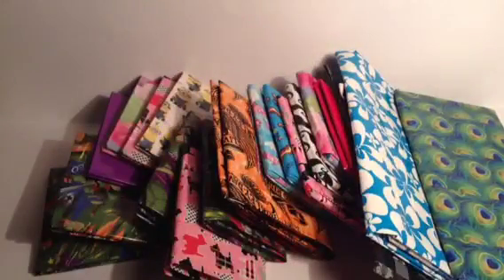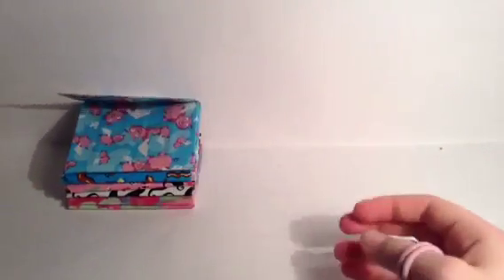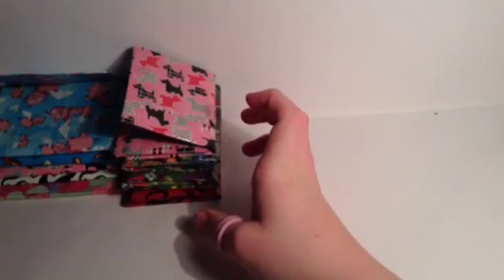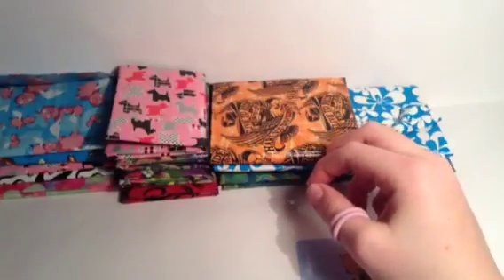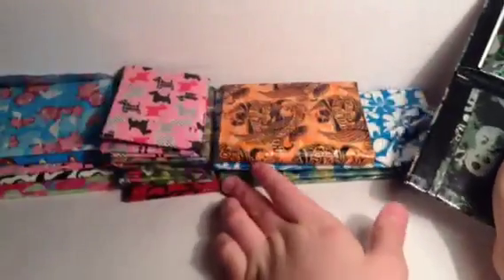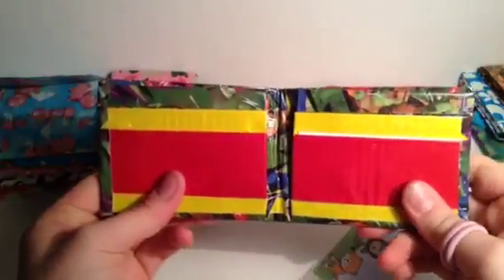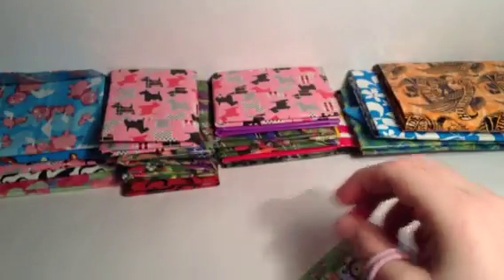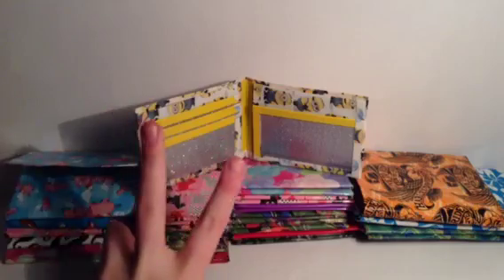Wallet update #13 TONS OF SWAGGY WALLETS!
I also forgot to mention that my friend made up the name for the color combo ;)
Kik: lyddie_ducttape
Much love :)